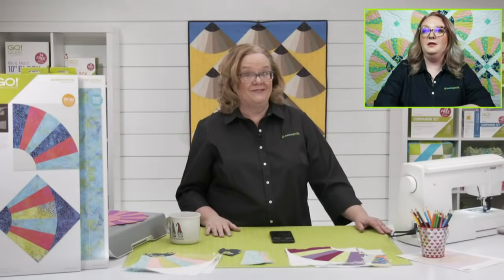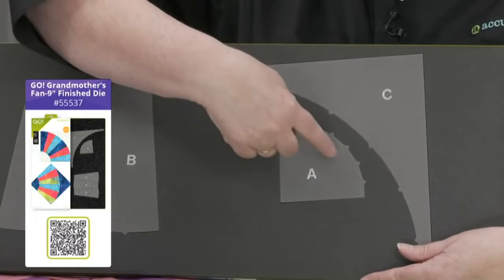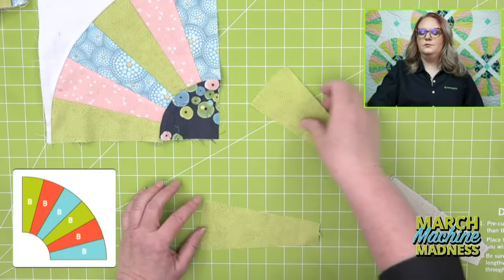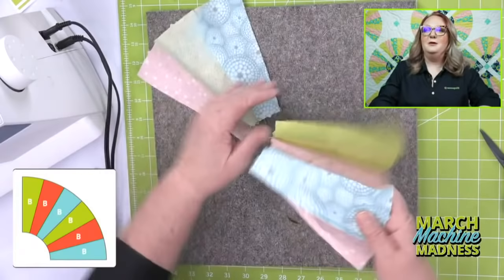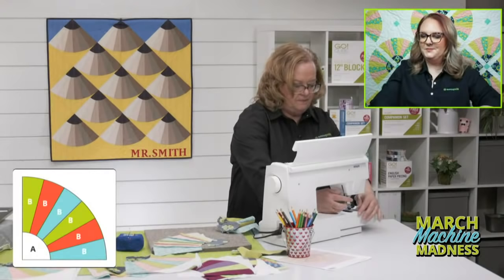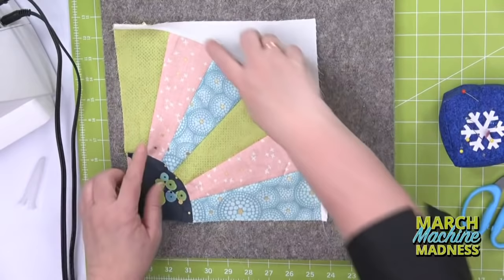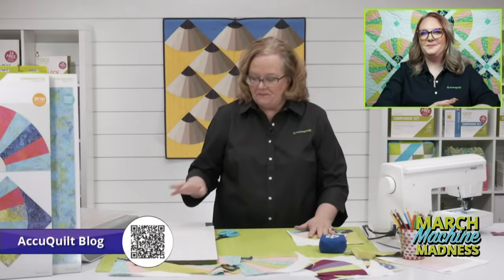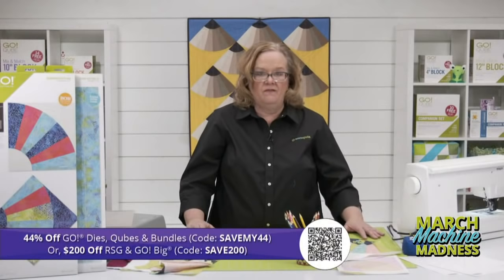AccuQuilt Live: Fan-tastic Fabrications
It’s time to “chill” with a fantastic tutorial. You don’t want to miss this tutorial on this gorgeous Block on Board die and all its variations! Join AccuQuilt’s Cutting Expert, Pam Heller, to follow along and see just how easy it is.

Shop the March Die to Try, GO! Grandmother’s Fan Die

Shop the GO! Setting Triangles-9" Finished Die

Shop the GO! Strip Cutter-2" (1 1/2" Finished) Die

Download the GO! Fans All Around Pattern

The quilt behind Pam is the GO! Writer's Block Wall Hanging Pattern